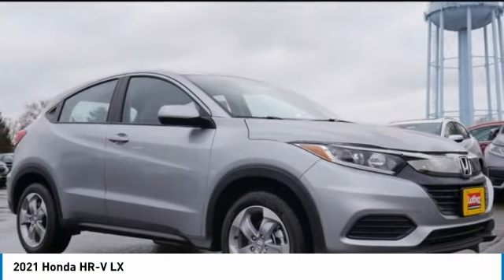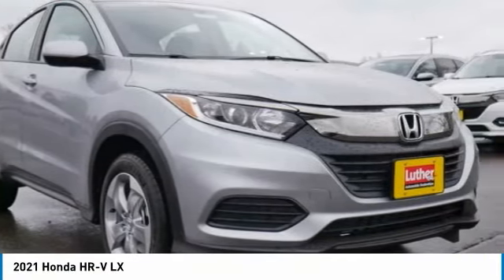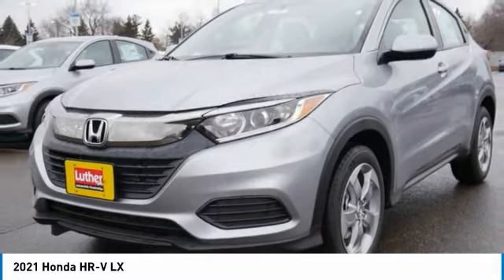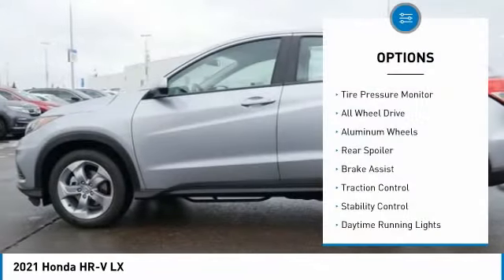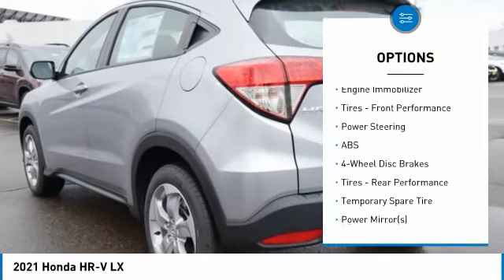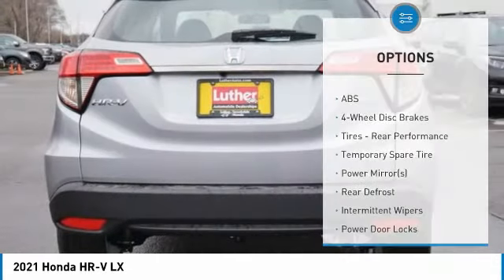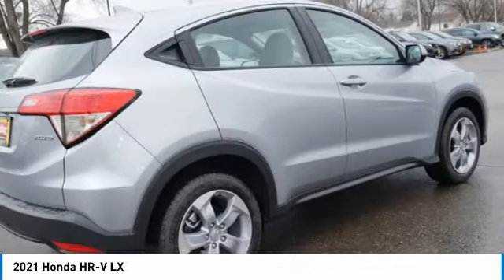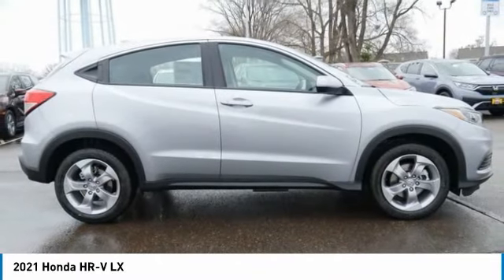2021 Honda HR-V Brooklyn Center,Maple Grove,Plymouth,Minneapolis 210233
2021 Honda HR-V LX

Back-Up Camera, Aluminum Wheels, AWD, Bluetooth, iPod/MP3 Input. Lunar Silver Metallic exterior and Gray interior, LX trim. FUEL EFFICIENT 31 MPG Hwy/27 MPG City! Warranty 5 yrs/60k Miles - Drivetrain Warranty; CLICK ME!WHY BUY FROM US?Brookdale Honda has moved across Brooklyn Blvd. to our incredible new facility. You will find Minnesota's largest selection of Pre-Owned Honda's and well as the full line up of new Honda's. Need financing? We have a variety of financing terms available.